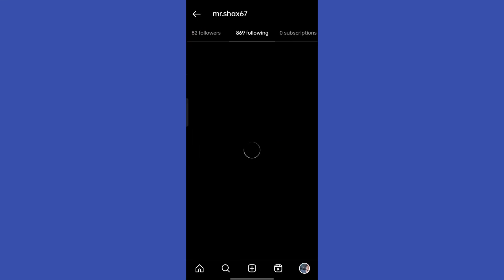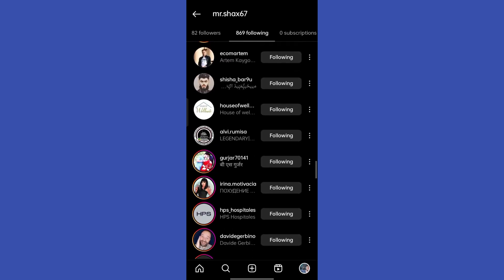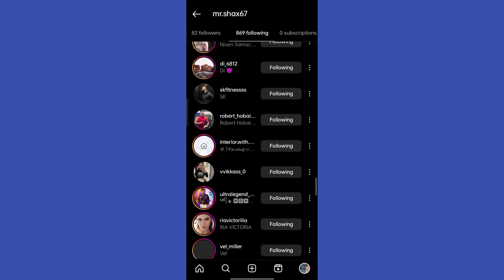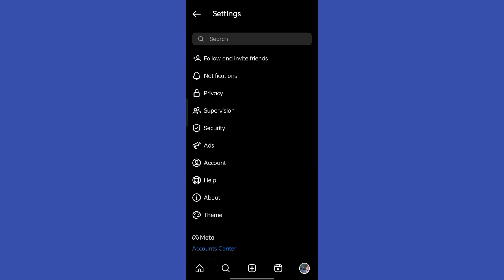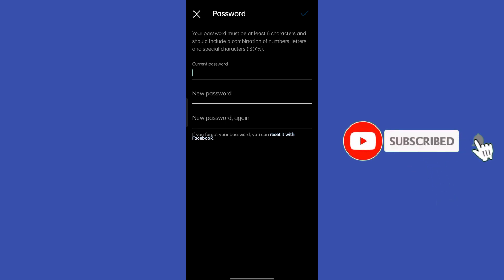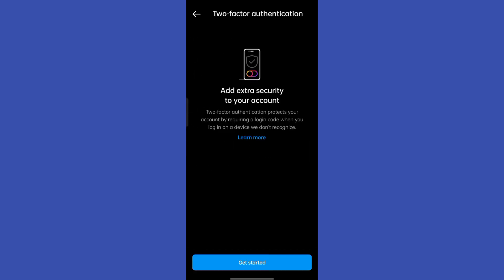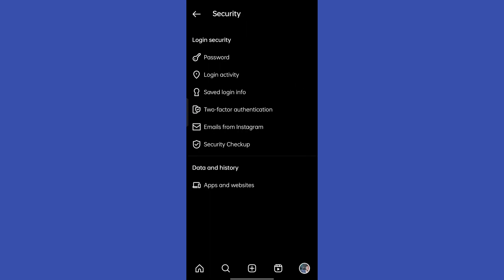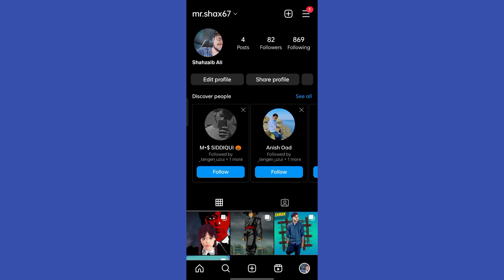How To Fix Instagram Automatically Follow & Unfollow People (2024 FIX)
In this video we tell you how to fix if your instagram is automatically following people. if you dont want your instagram to follow people automatically than watch this video.

00:00 Intro
00:05 how to fix instagram automatically follow & unfollow people